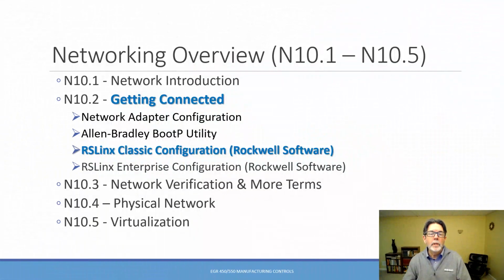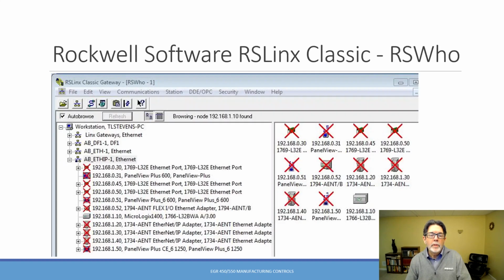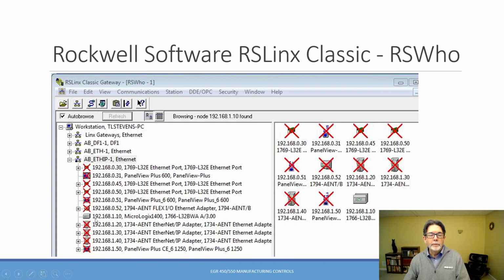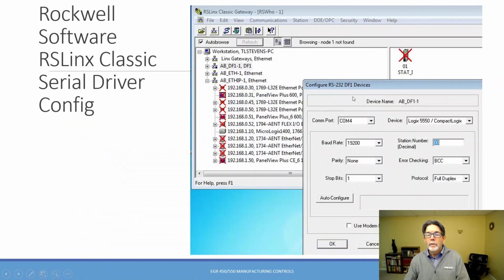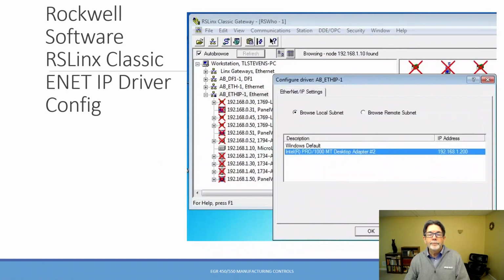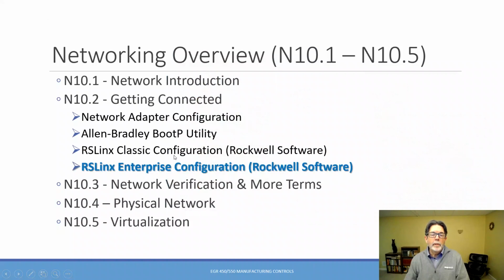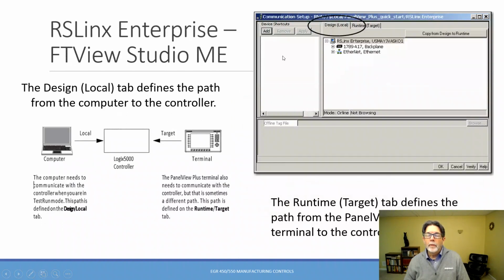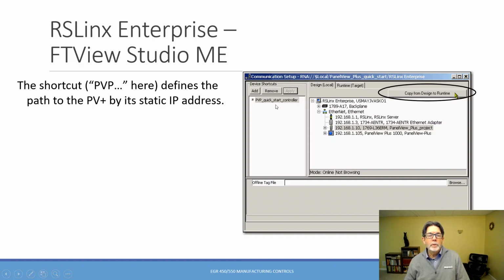N10 2 Part 2 Getting Connected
Video 3 of 6 - Network Overview Series